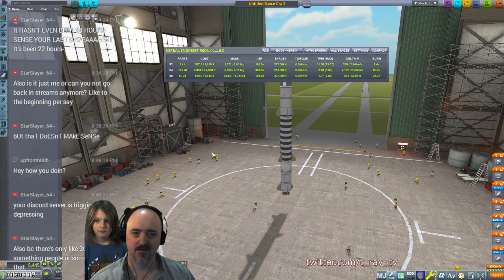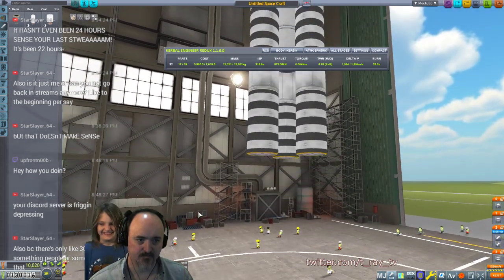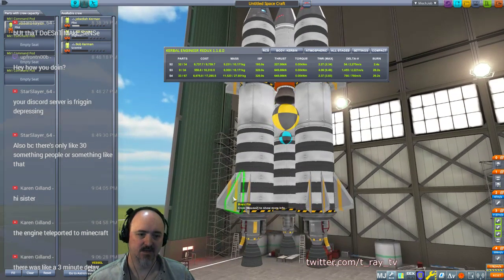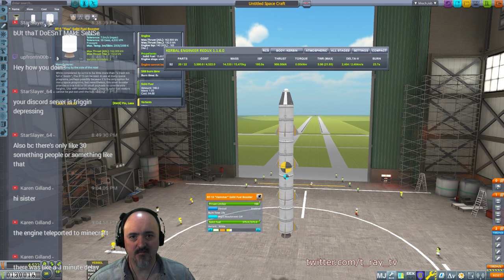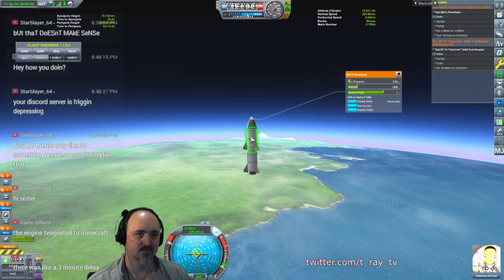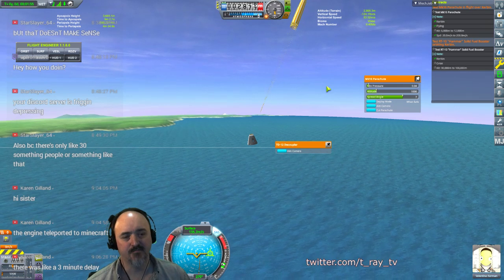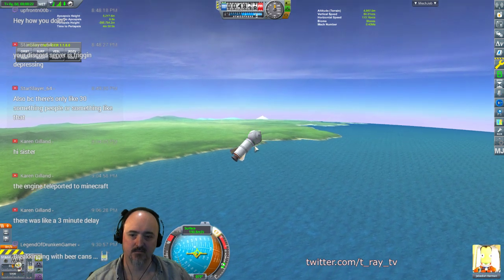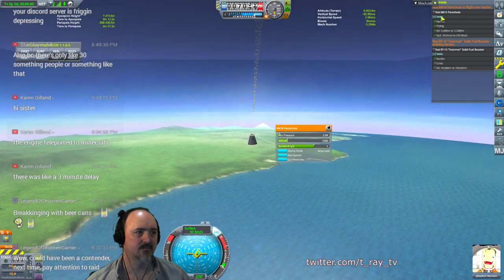Kerbal Space Program ep 109b, Starting Over with Breaking Ground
Kerbal Space Program, Welcome friends!

Let's check out the new DLC Breaking Ground.
Network issues broke the show in two and made the buffer close to a minute.

If you want to share a video but have it jump to a specific starting time just add "?t=00h00m00s" to the end of the URL.  Or just "?t=0000" after converting the time to seconds.